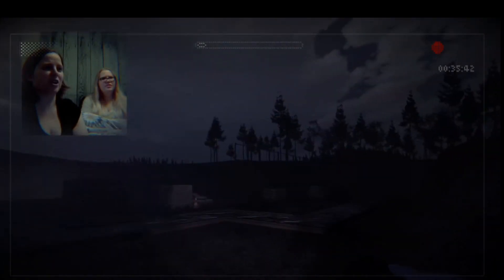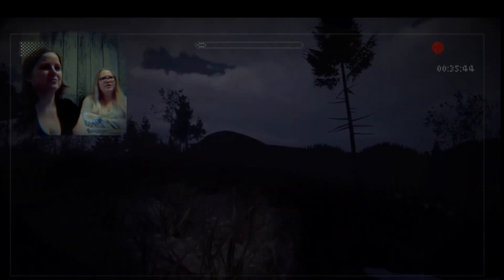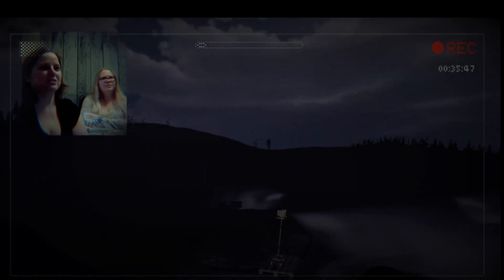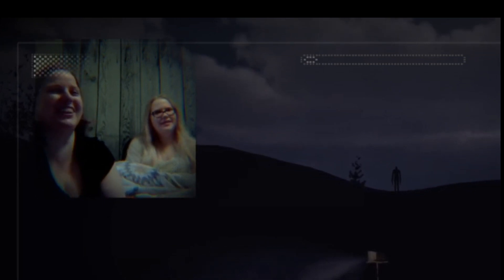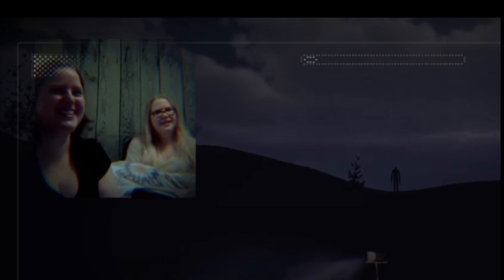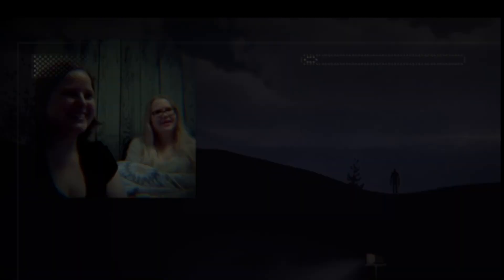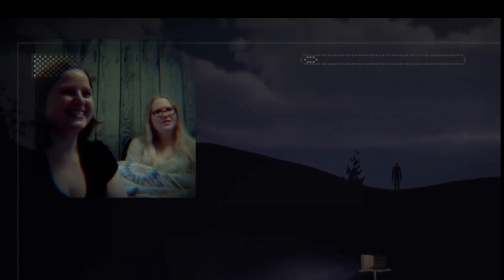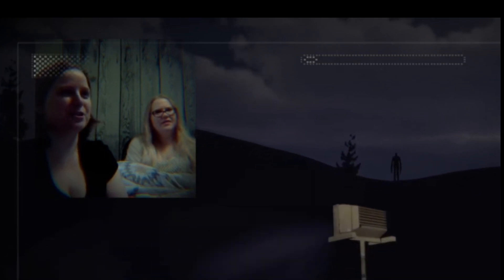Slenderman is RUDE! (Shorts)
It took us ages to find him! When we finally do? He rude! :(((

Stream content: @LeQuirk82 and @TheHopiebunny (from our Dames and Games series)

Edit: Cayleigh Danya (can find her on Twitter/X by the same name, no space!)